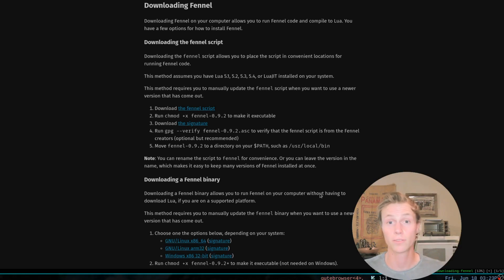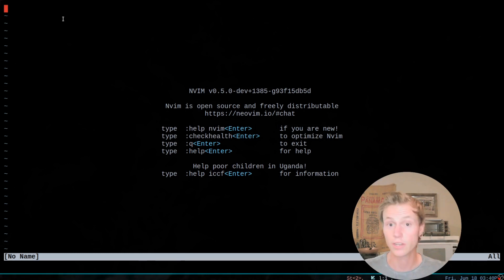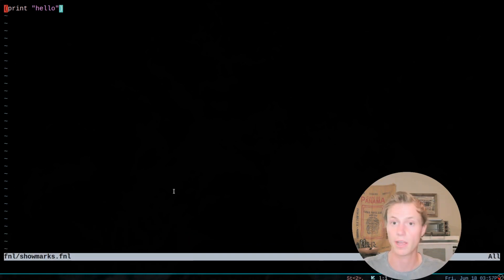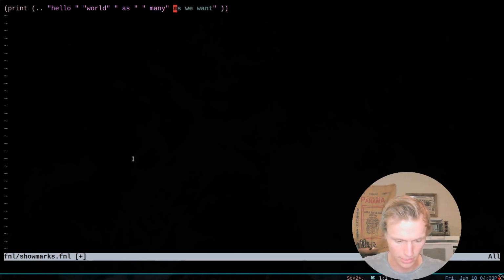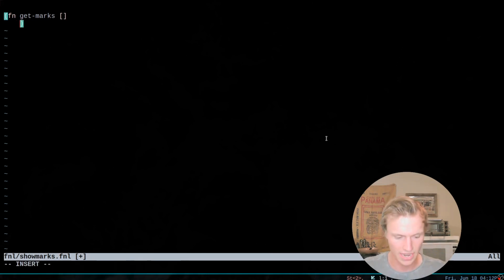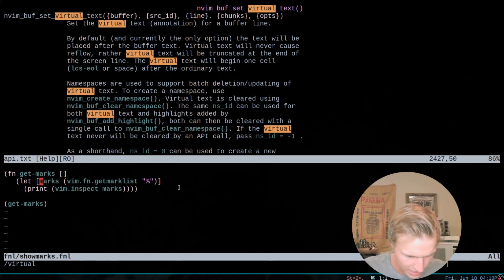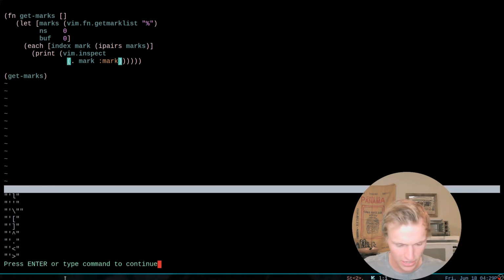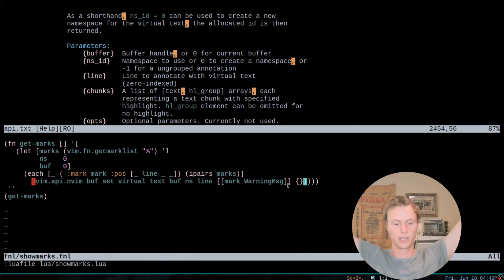Configure Neovim In Lisp With Fennel??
This tutorial is focused on Fennel the lisp that compiles to lua

► Wanna Checkout My Dots? ◀︎
Vimrc:
► Come Join The Community◀︎
LBRY:

⏱️TIMESTAMPS⏱️
00:00:00 - Intro
00:06:40 - Installing fennel
00:09:51 - Setting up a fennel project
00:15:33 - Intro to fennel
00:21:06 - adding a neovim feature with fennel
00:33:46 - Outro